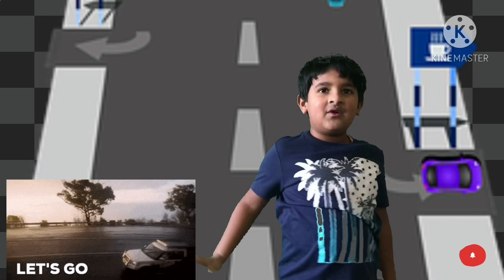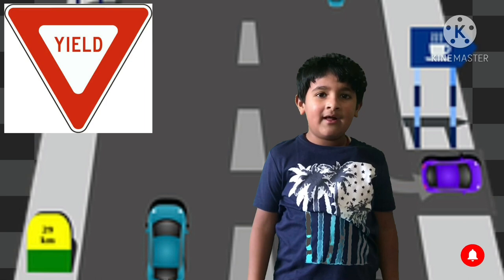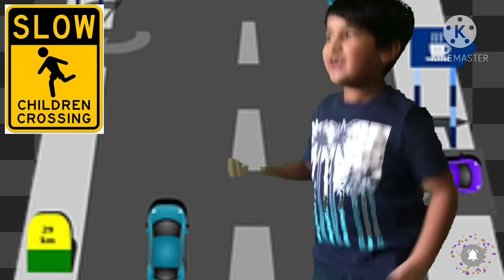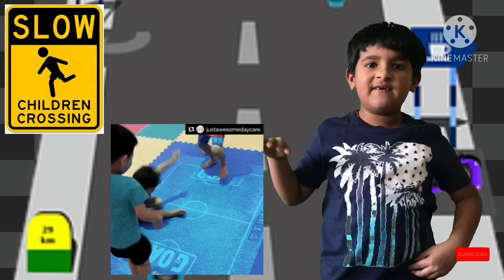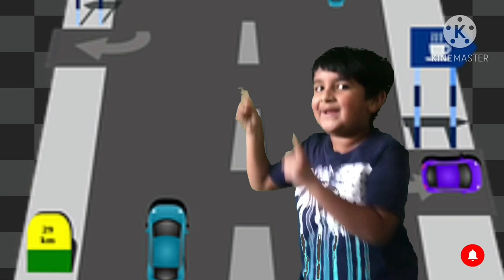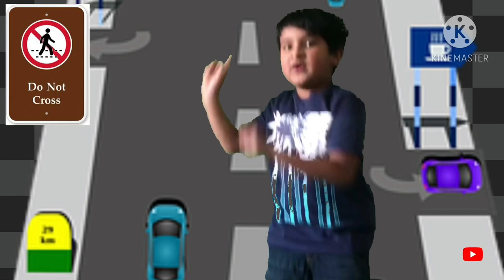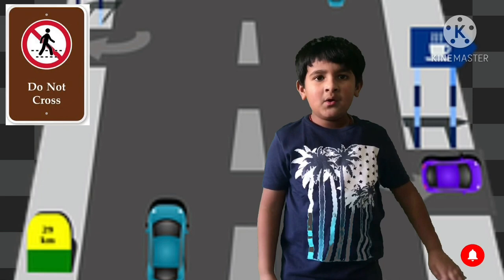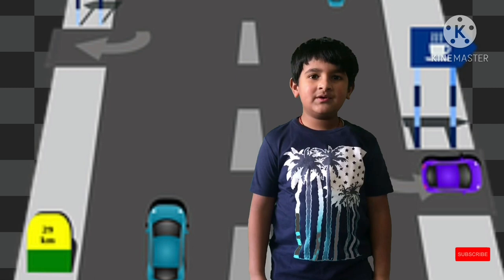Traffic light rules for kids || Road safety education || traffic signals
Hi everyone
This videos is all about learning the traffic rules for all. You will have good experience during the video because this videos has good explanations and visuals about the traffic rules which is good and easy to understand

Play & Learn With Ansh